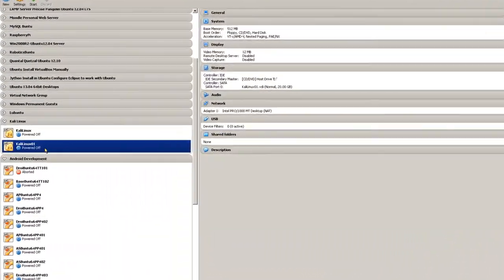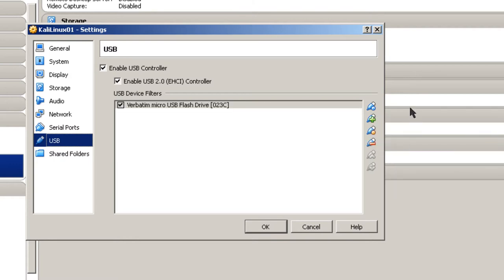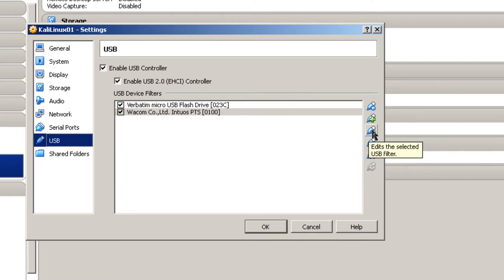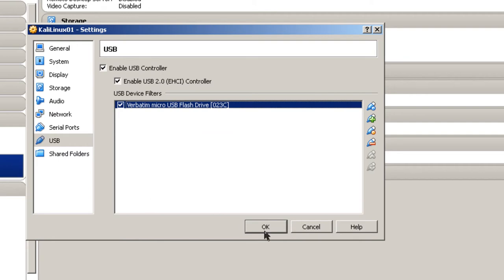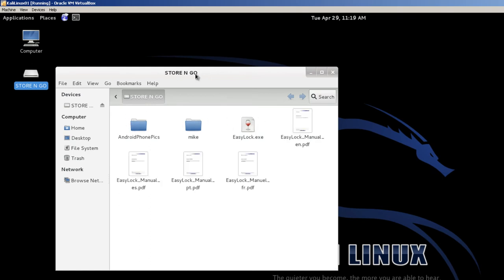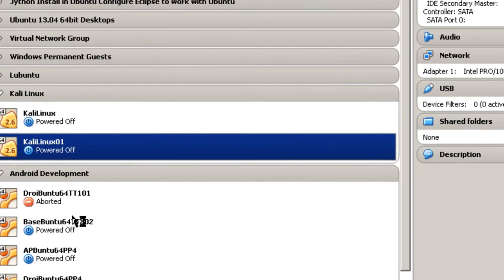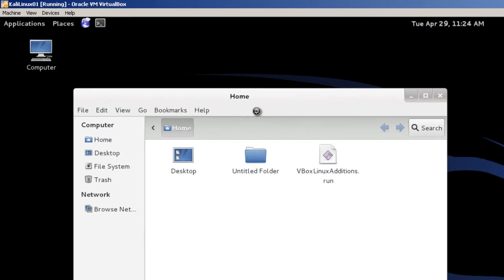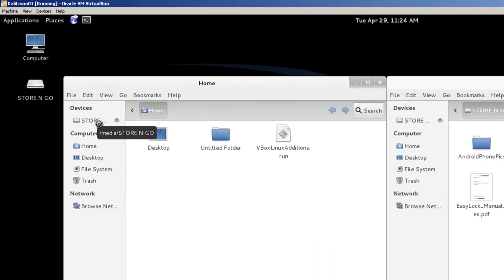Set Up Basic USB for VirtualBox Guest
Demonstrates how to get a VirtualBox guest to recognize a basic USB flash drive.